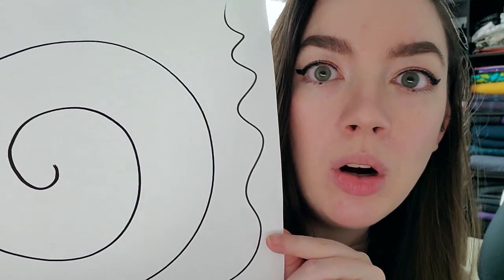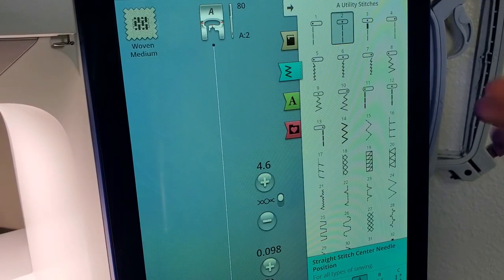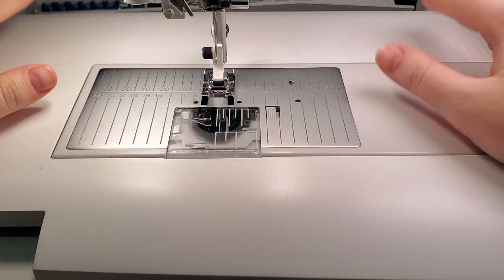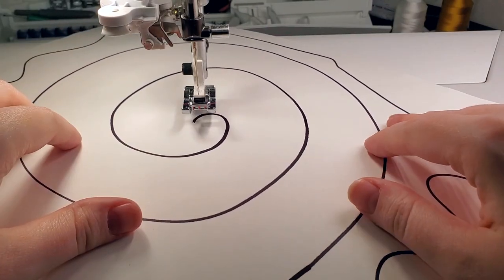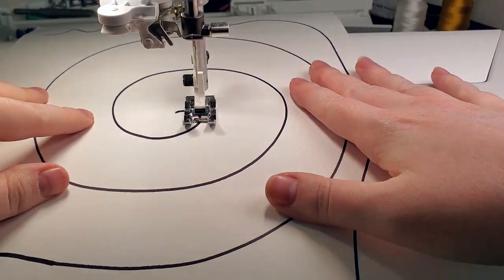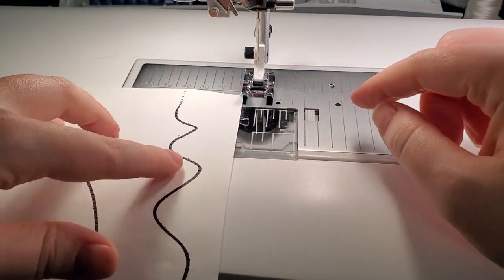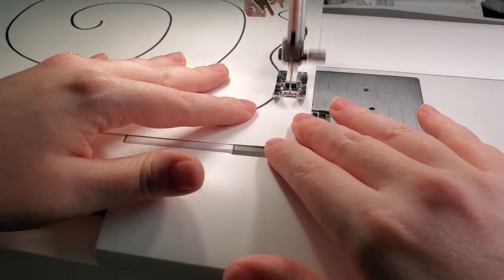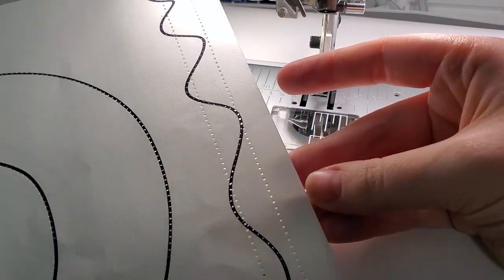A Simple Trick When Learning to Sew Straight Lines | Beginner Sewing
This video is for absolute beginners wanting to get better at sewing straight lines and controlling their fabric. In this video, I show 2 exercises to get you comfortable sewing straight and curved lines with your machine.

0:00 Intro
0:22 Exercise #1
4:07 Exercise #2
5:59 Give Me Video Suggestions!

Edited with: Adobe Premiere Pro CC
Camera: Canon Rebel T3i
Mic: Blue Yeti Mic
Sewing/Embroidery Machine: Husqvarna Viking Epic
Serger: Husqvarna Viking Huskylock s25